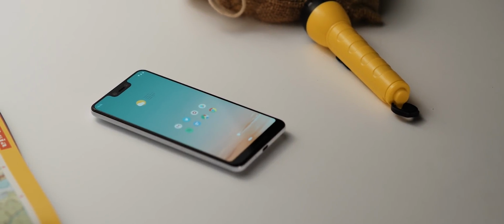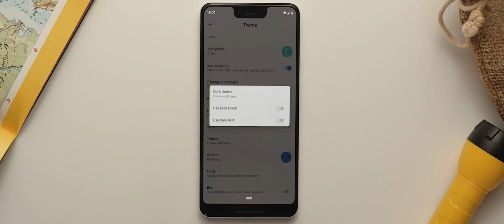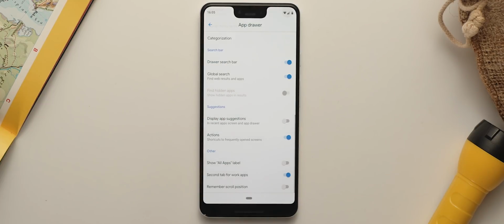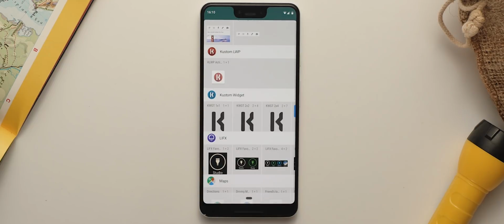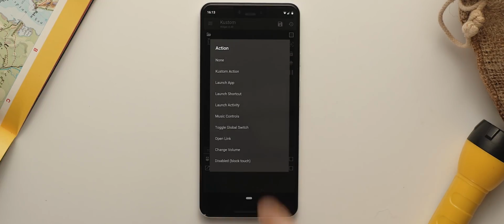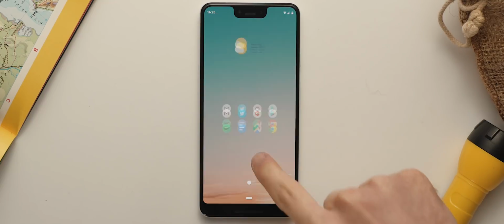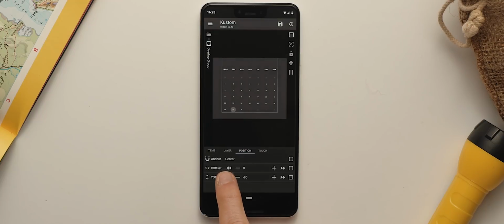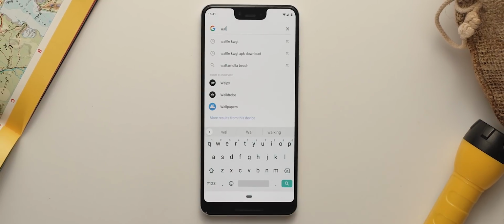Home Screen Setup Tutorial!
Here is my STEP by STEP tutorial covering how to recreate the home screen setup seen in my last What's On My Phone video